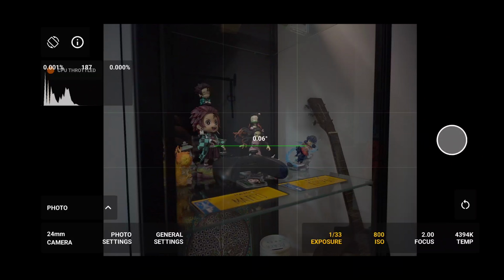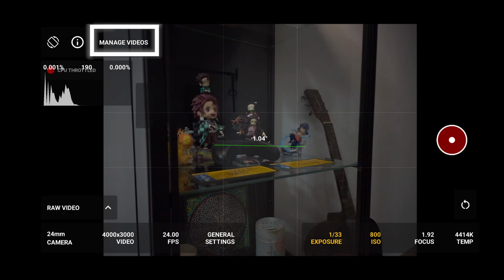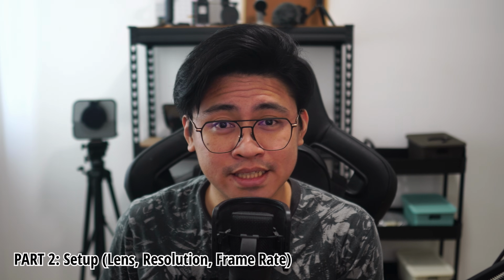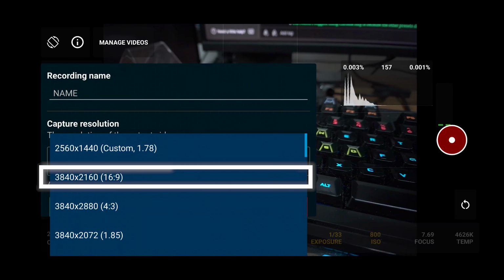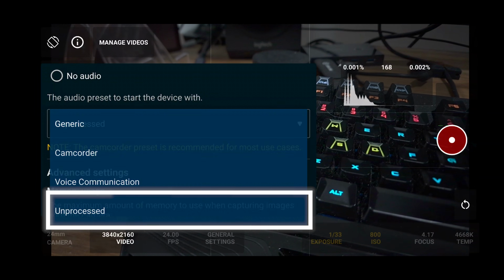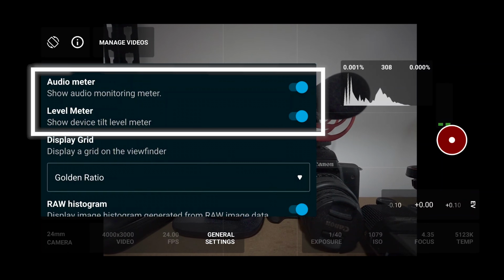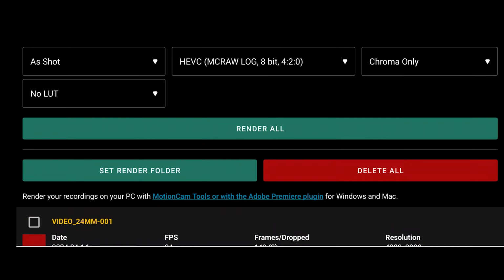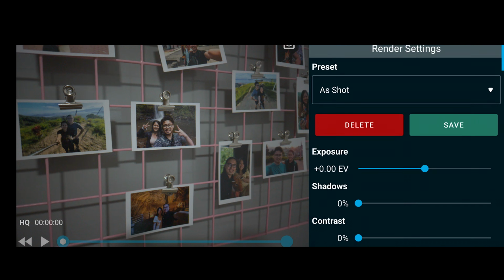Beginner's guide to @MotionCam | How to start shooting in RAW VIDEO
Being able to shoot RAW video on your phone is insane, but if you're new to this, it can sound intimidating.

Don't worry, I got you. If you need a simple tutorial on how to set up Motioncam on your phone — watch this video.

0:00 Welcome to the tutorial
0:22 Part 1: Does your phone work with Motioncam?
1:07 How to test if your phone works with Motioncam
1:57 What phone should you buy for Motioncam?
2:13 Part 2: Setting up the app (Lens, Resolution, Frame Rate)
3:42 Part 3: Rendering your video